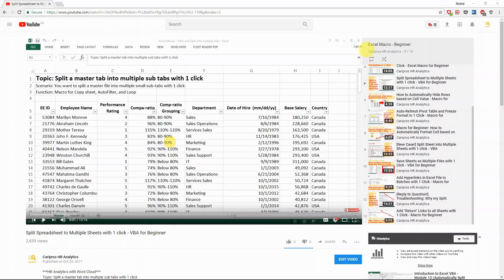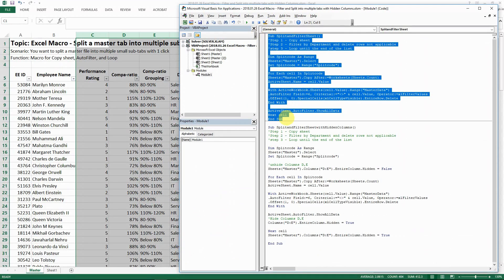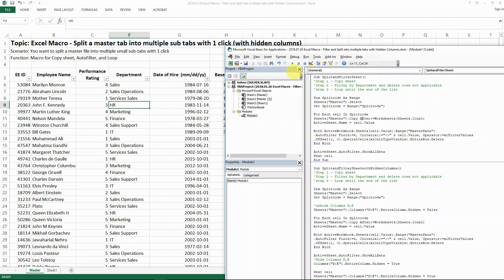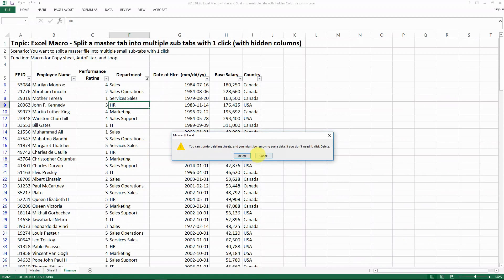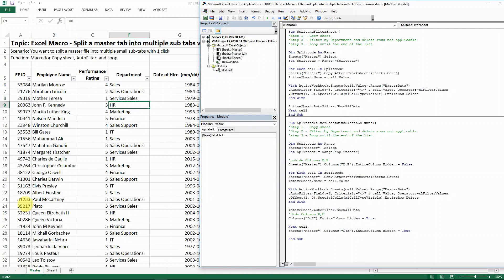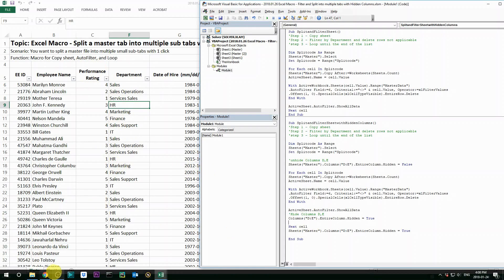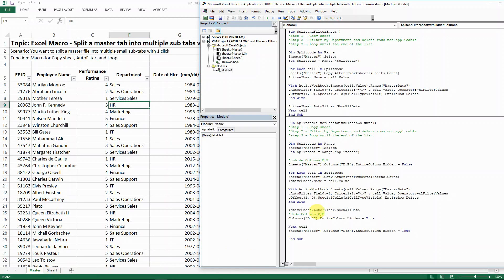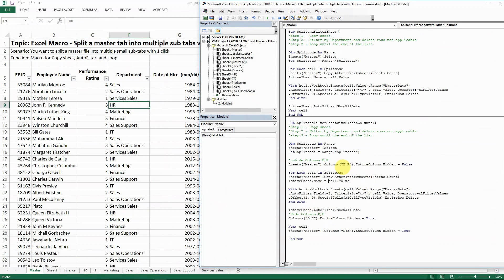Split Spreadsheet to Multiple Sheets with Hidden Columns - VBA for Beginner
Topic: Excel Macro - Split a master tab into multiple sub tabs with 1 click (with hidden columns)
Scenario: You want to split a master file into multiple small sub-tabs with 1 click
Function: Macro for Copy sheet, AutoFilter, and Loop

***Macro Code SEE COMMENT FOR IMPORTANT NOTICE***
Sub SplitandFilterSheetwithHiddenColumns()
'Step 1 - Copy sheet
'Step 2 - Filter by Department and delete rows not applicable
'step 3 - Loop until the end of the list

Dim Splitcode As Range
Sheets("Master").Select
Set Splitcode = Range("Splitcode")

'unhide Columns D,E
Sheets("Master").Columns("D:E").EntireColumn.Hidden = False

For Each cell In Splitcode
Sheets("Master").Copy After:=Worksheets(Sheets.Count)
ActiveSheet.Name = cell.Value

With ActiveWorkbook.Sheets(cell.Value).Range("MasterData")
.AutoFilter Field:=6, Criteria1:="NOT EQUAL TO" & cell.Value, Operator:=xlFilterValues
.Offset(1, 0).SpecialCells(xlCellTypeVisible).EntireRow.Delete
End With

ActiveSheet.AutoFilter.ShowAllData
'Hide Columns D,E
Columns("D:E").EntireColumn.Hidden = True

Next cell
Sheets("Master").Columns("D:E").EntireColumn.Hidden = True

End Sub